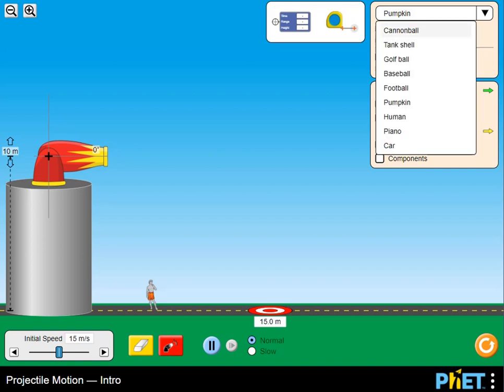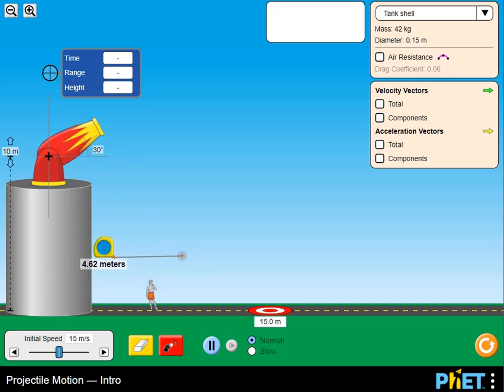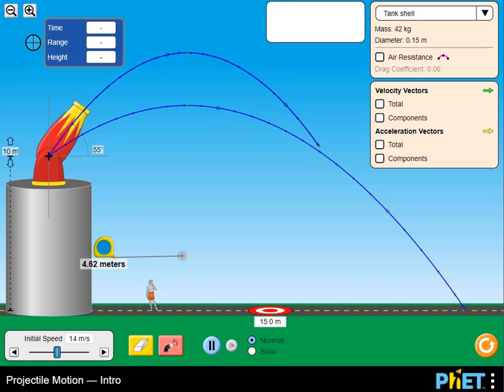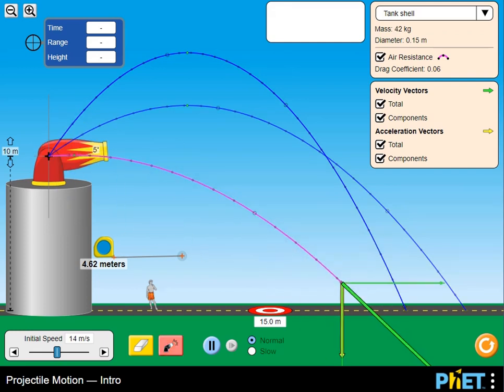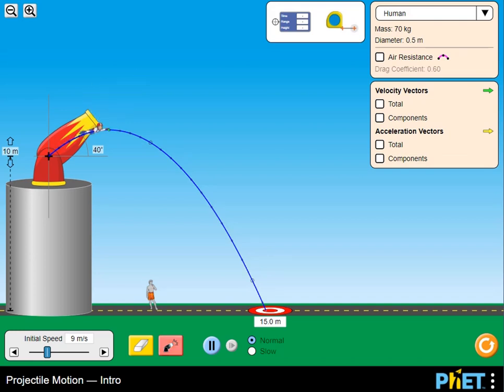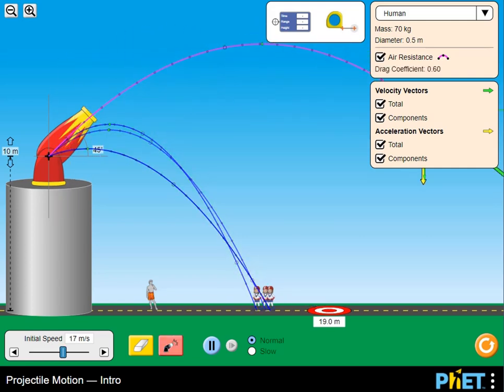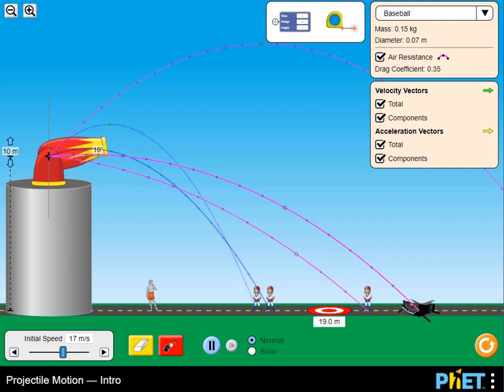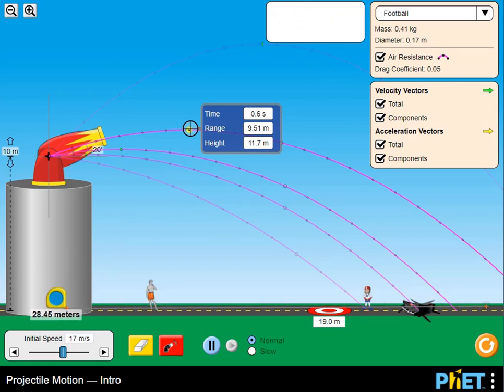EDU GAMES - Fiverr Contract Work Completed - Projectile Motion Intro Edu Game Legends of Learning